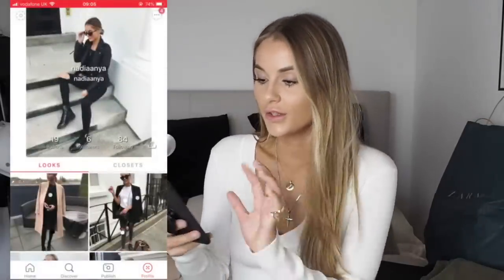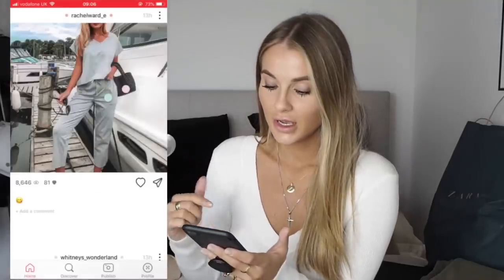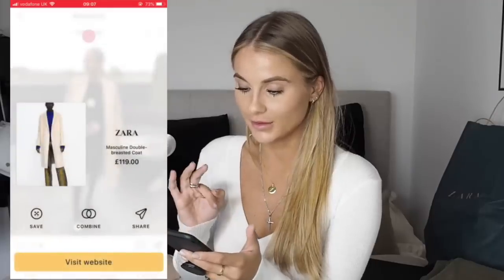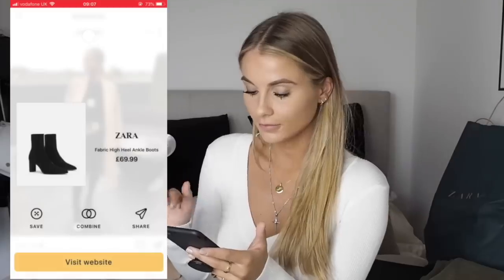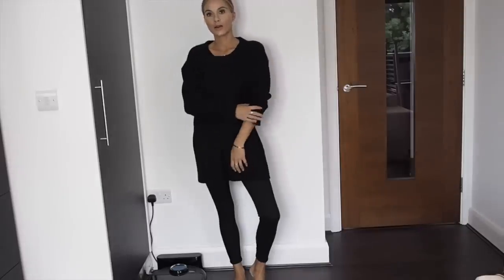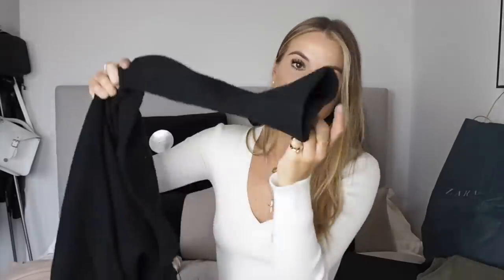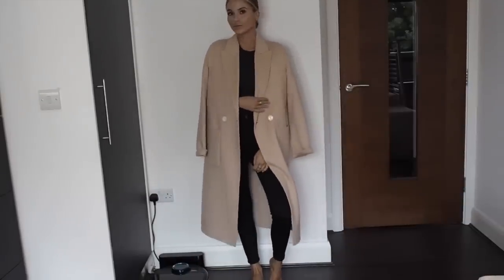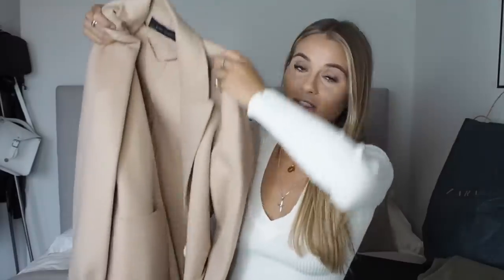ZARA AUTUMN/ WINTER HAUL | NADIA ANYA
Hi Loves! Today I have *another* haul! This one is ZARA new in Autumn & Winter pieces!

GRAPHICS @ginamitchell